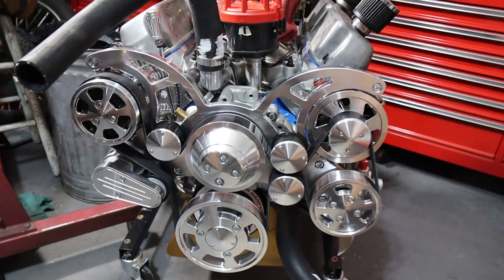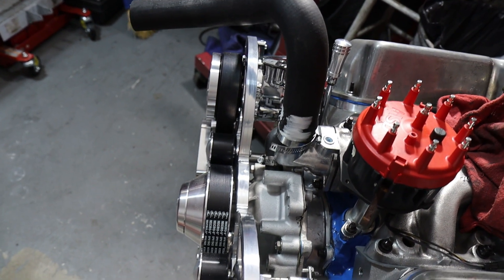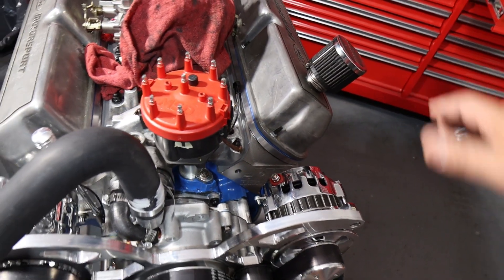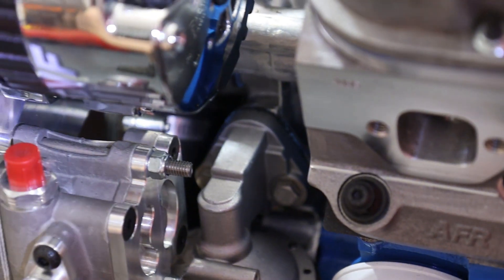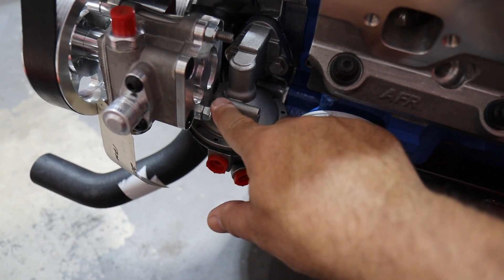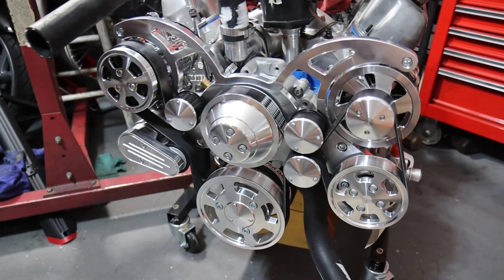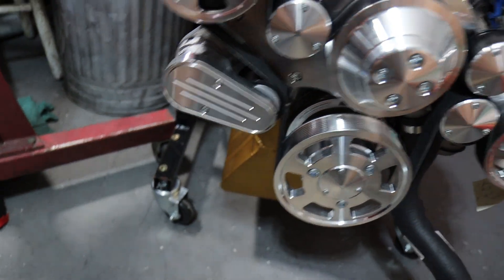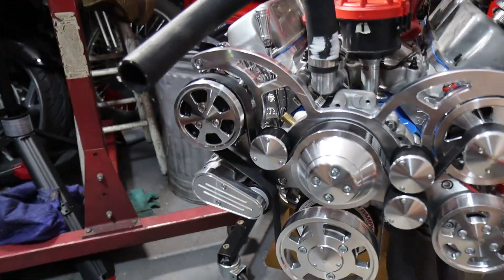Installing a CVF Racing Wraptor Serpentine Kit on my SBF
I decided to upgrade my SBF from 1960s and 1970s era accessories to more modern components with a serpentine belt setup.  I looked at dozens of different options, but ended up selecting the @CVF_RACING  Wraptor kit (SKU 302-WRAPTOR-AC).  My kit options included the C-3 ceramic coat finish, 3-bolt damper pulley, driver's side lower radiator hose, hydroboost pump with remote reservoir, and a 140 Amp alternator.  The supplied belt was just a little bit too short so I installed a longer one, but other than that, installation was really easy.